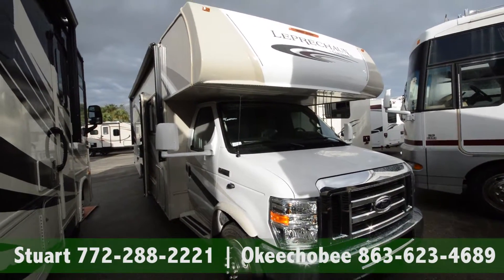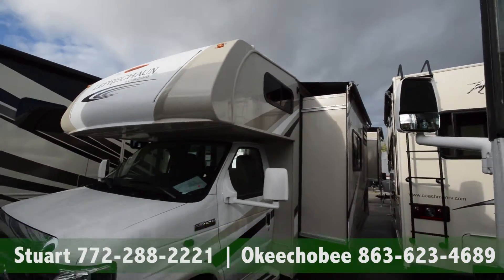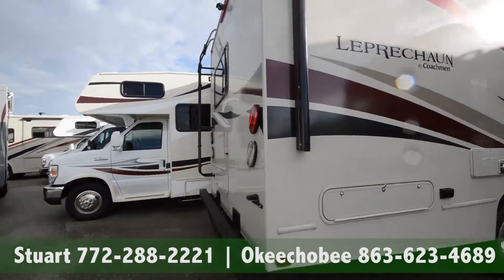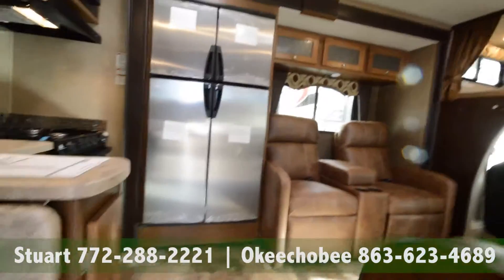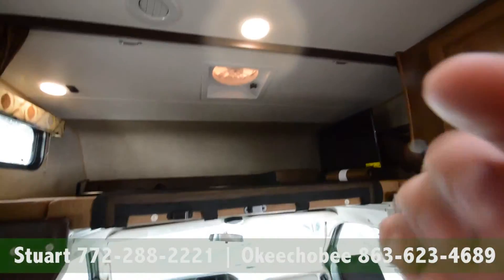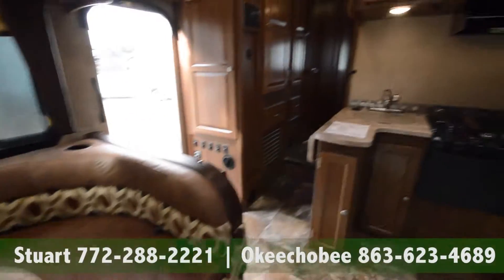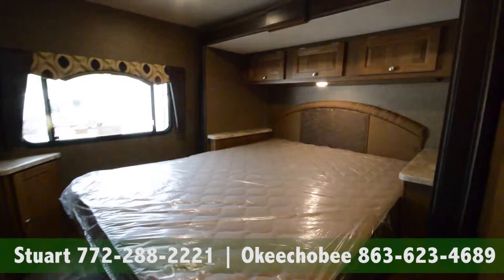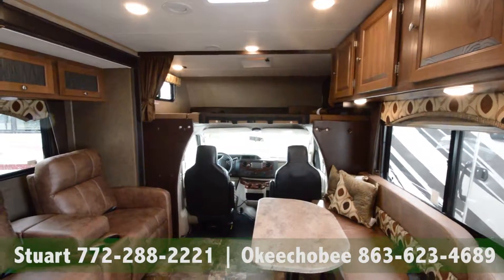2016 Coachmen Leprechaun 260DSF | Florida Outdoors RV